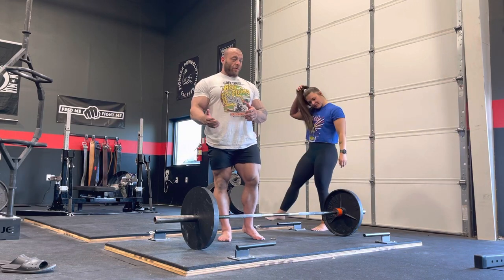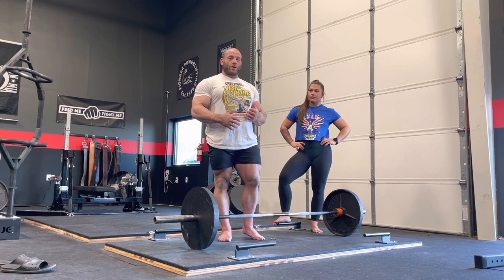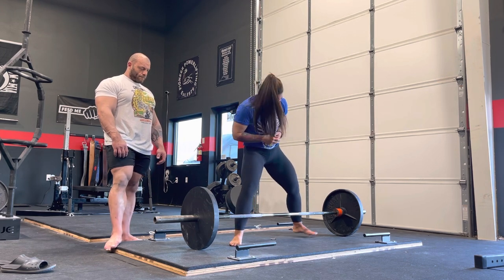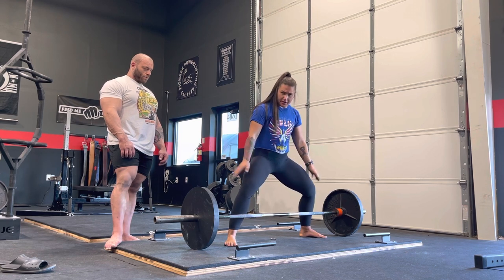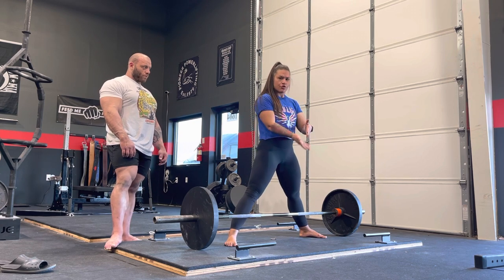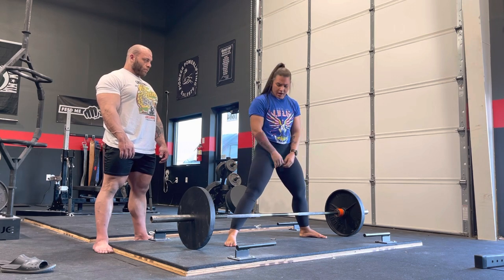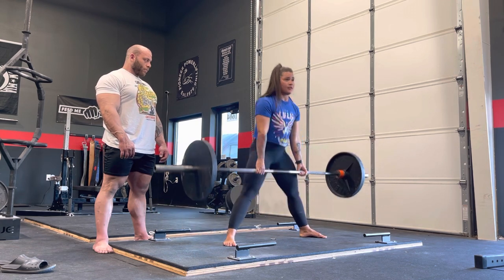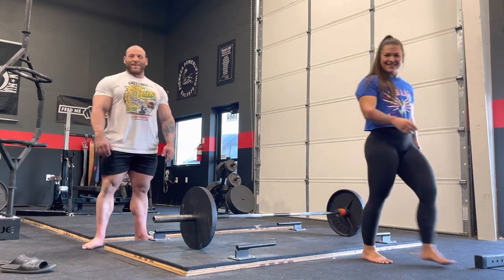Sumo Deadlift Setup Tips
This video explains how to position yourself for a good sumo pull in three steps:

1. Set up with the bar over your midfoot (more foot cues
2. Load the quads by pushing the knees forward WHILE maintaining tension in the posterior chain.  If you lose tightness in the glutes, hamstrings or adductors, you've gone too far.
3. Hinge back to allow yourself to grab the bar, still maintaining that tightness in the lower body.

If you set up properly, it will be easier to maintain a straight bar path during the lift itself.